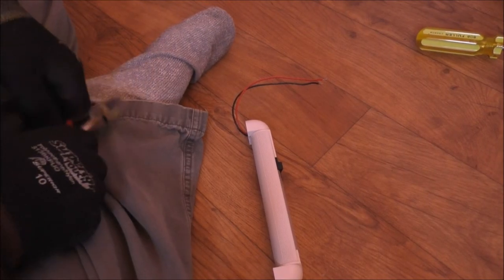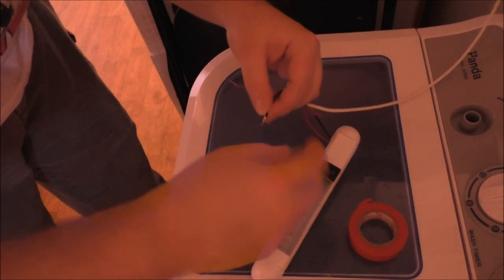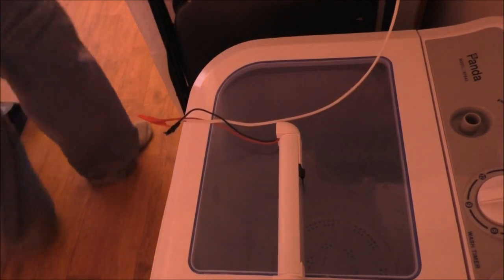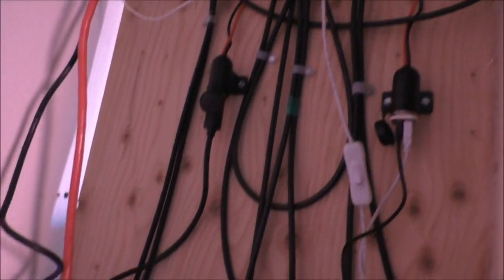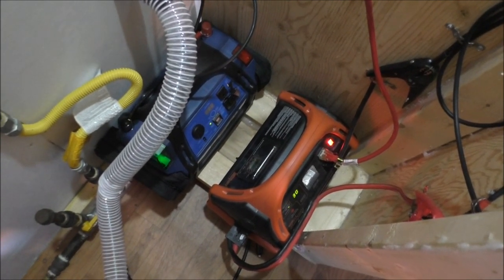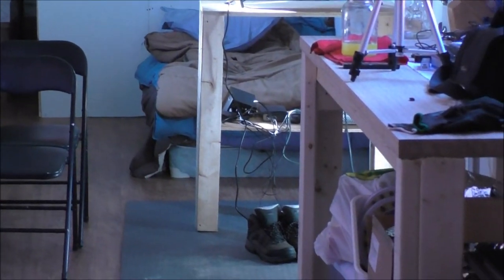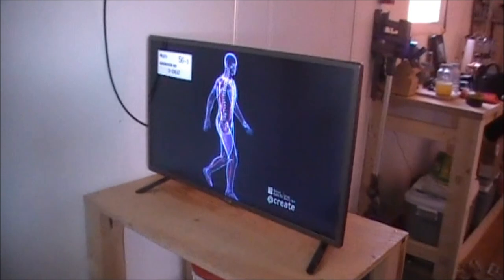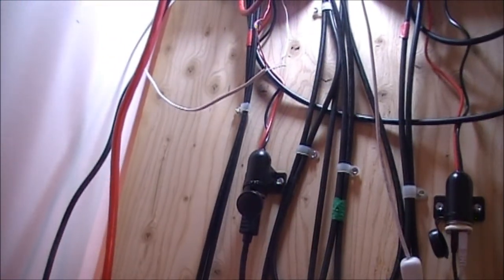12 volt Light Off Grid